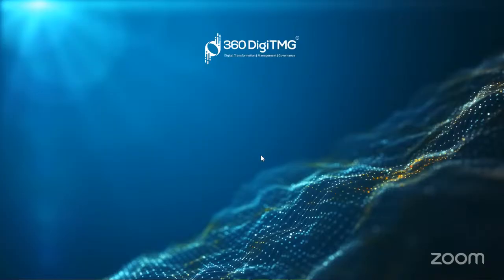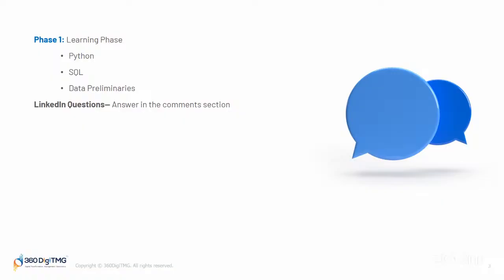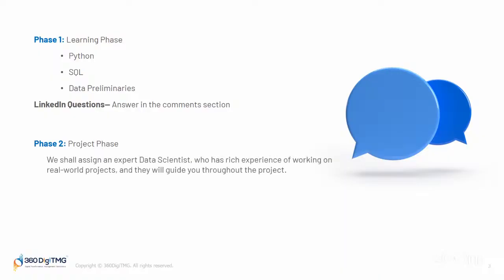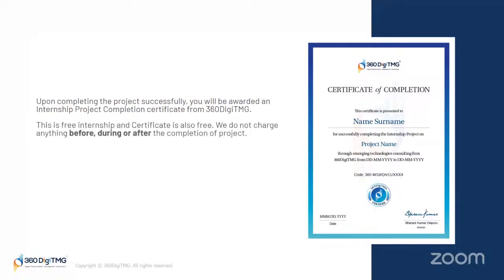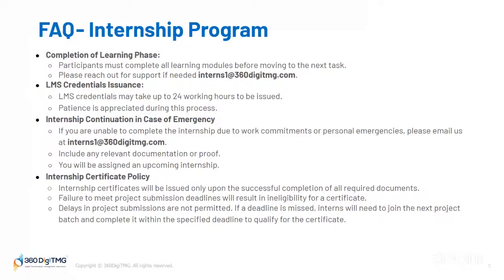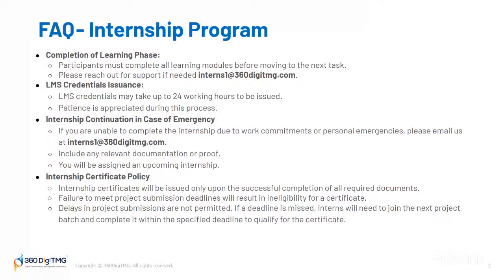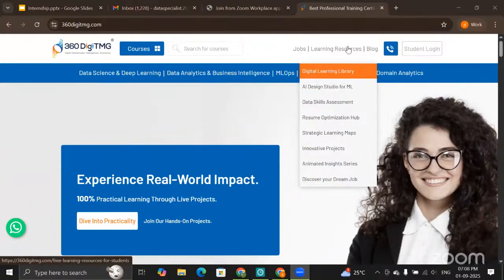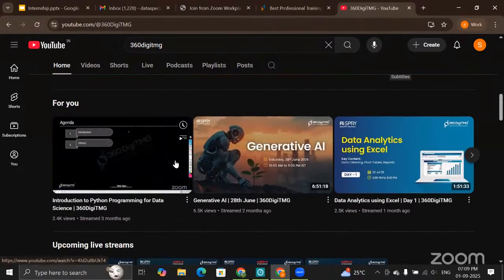Free Data Analytics / Data Science Internship | Batch 99 | 360DigiTMG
Made with Restream.

About 360DigiTMG:
For the past 11 years, 360DigiTMG has stood out as a leading figure in the training industry, drawing upon the expertise of professionals from esteemed institutions like the Indian Institute of Technology, the Indian Institute of Management, and the Indian School of Business. Our organization has consistently delivered top-notch training programs, empowering executives across various domains with upskilling and cross-skilling opportunities. As a division of AiSPRY, an analytics consulting firm, 360DigiTMG remains steadfast in our commitment to excellence. Our global reach extends to both corporate clients and individuals, offering comprehensive training programs in emerging technologies such as Data Science, Data Analytics, Generative AI, Data Engineering, MLOps, Artificial Intelligence, Machine Learning, and more. With a focus on providing exceptional training and consulting services, 360DigiTMG serves as a one-stop solution for all training needs, ensuring that our clients stay ahead in the rapidly evolving landscape of technology and business.